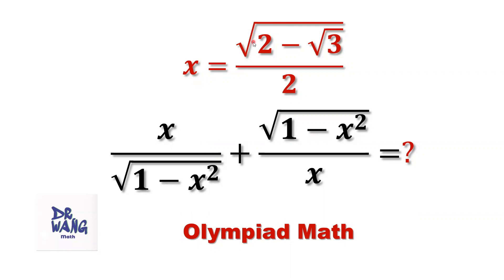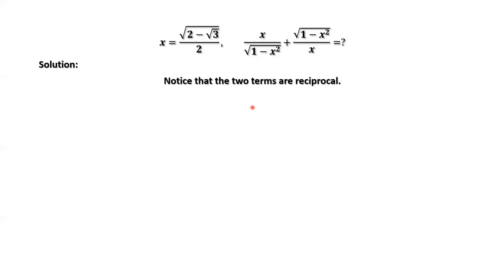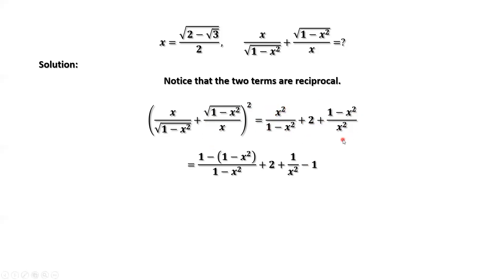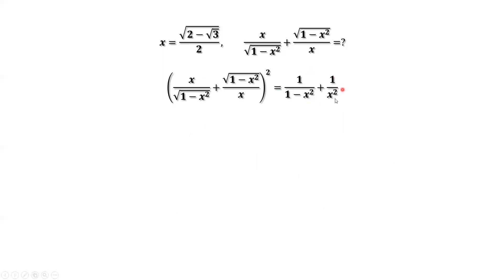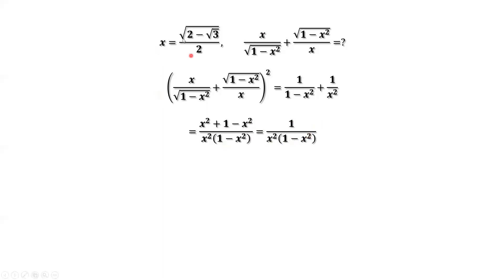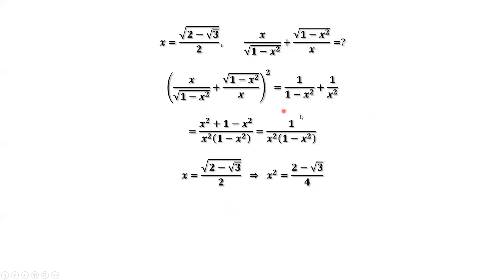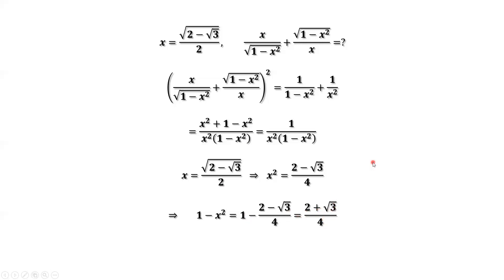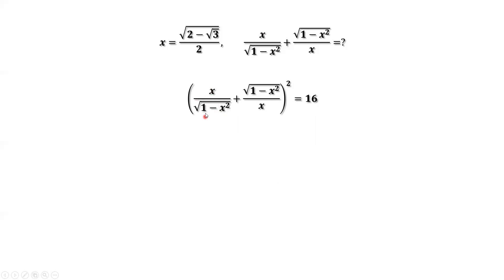How to evaluate radical expression if x is nested radical? | Olympiad Math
The given radical expression is a sum of two radicals in x. How to evaluate the radical expression at a given x value which is a nested radical? This video will present an efficient way to evalute the expression with some neat tricks,  without plugging in x value directly first.